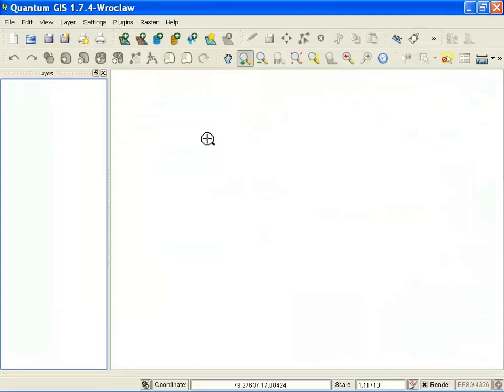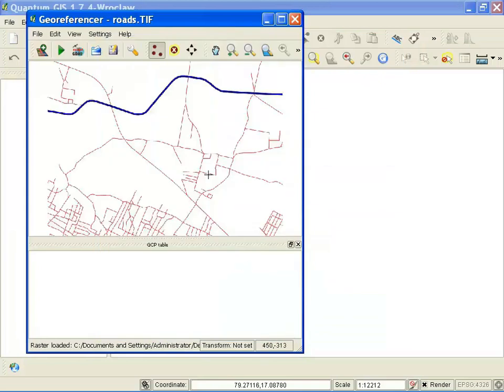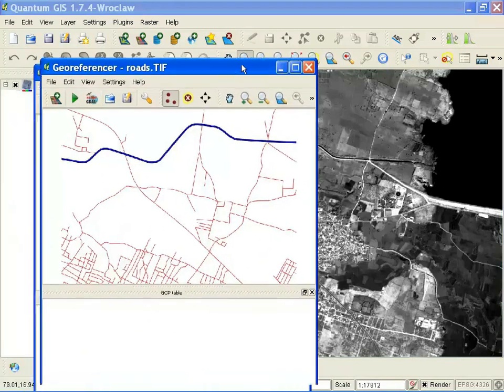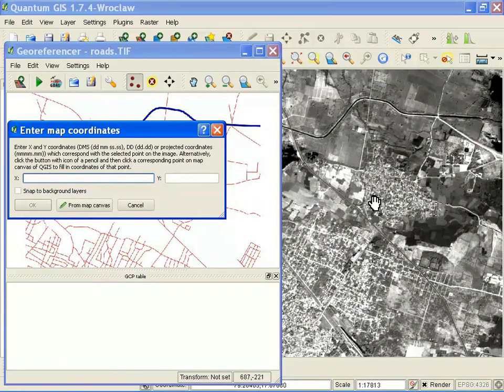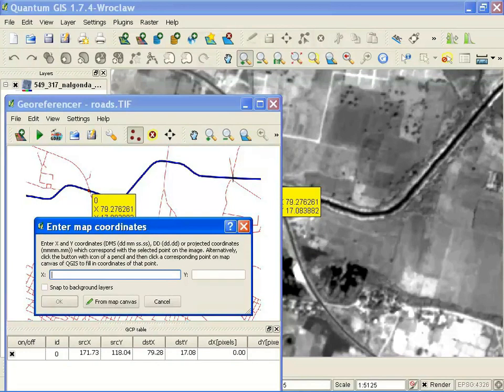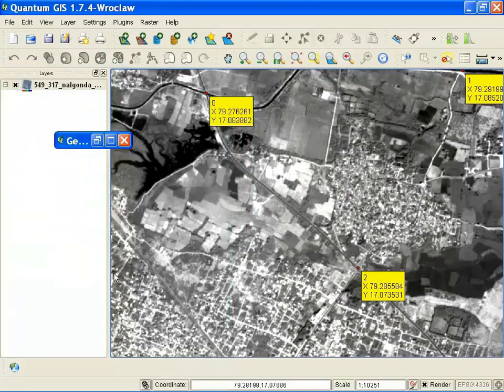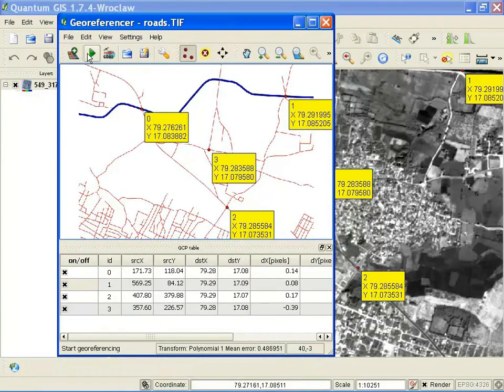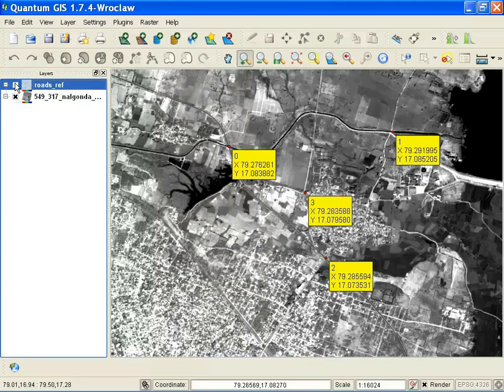QGIS Georeferencing (SOI Hyderabad)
Georeferencing Tiff file in Qgis.